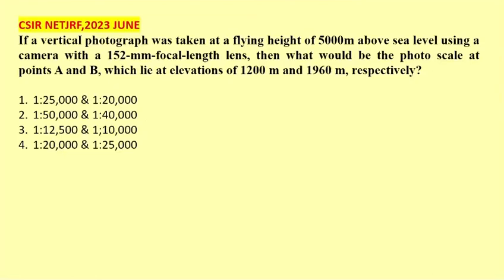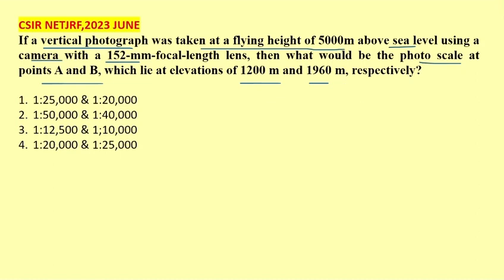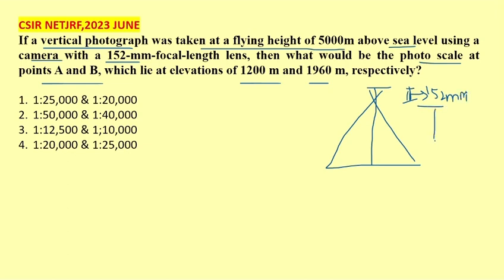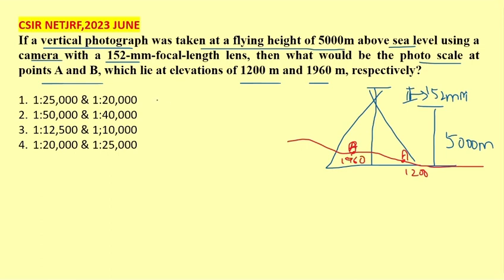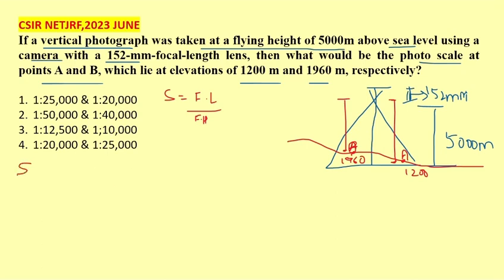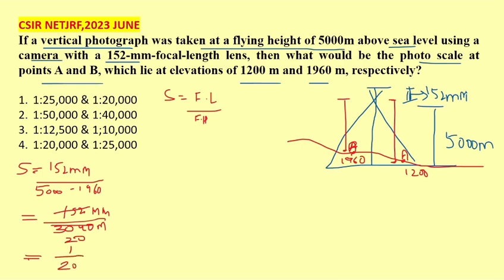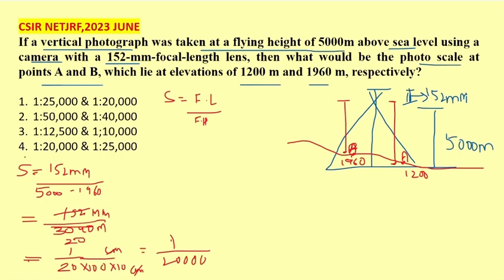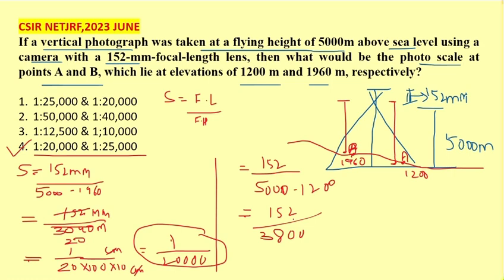CSIR NETJRF 2023 | Vertical Photograph Scale Calculation | Remote sensing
Answer is option-1, instead of option-4 . Correction rectified by @sriramachandramurthyyerram1671 👍🏻 Thank you 🙏